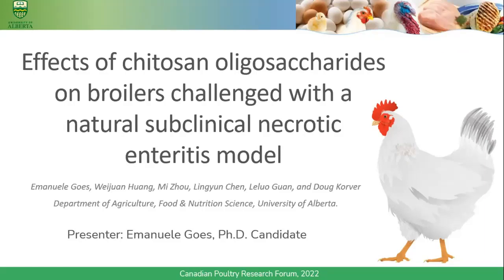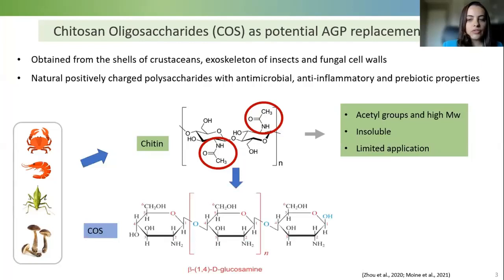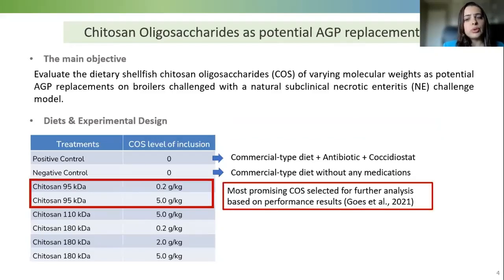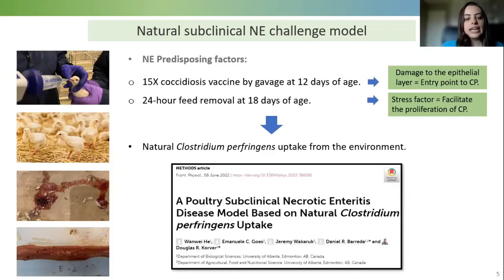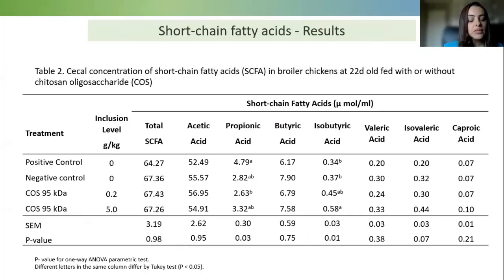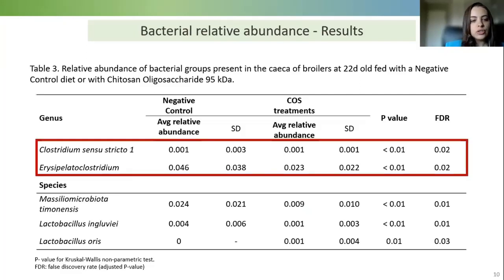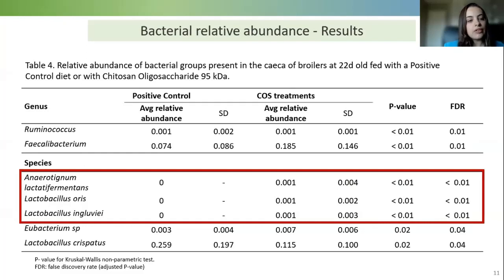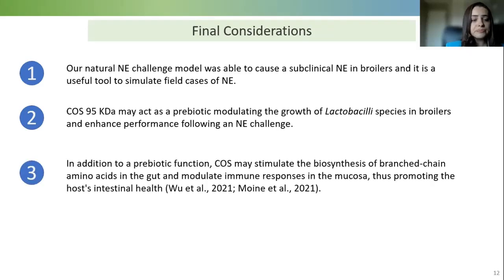Effects of chitosan oligosaccharides on broilers challenged with a necrotic enteritis model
Emanuele Goes from the University of Alberta talked about the potential use of dietary chitosan oligosaccharides (COS) of varying molecular weights (Mw) as a AGP replacements in broilers.

Presented at the 2022 Canadian Poultry Research Forum, June 16, 2022.